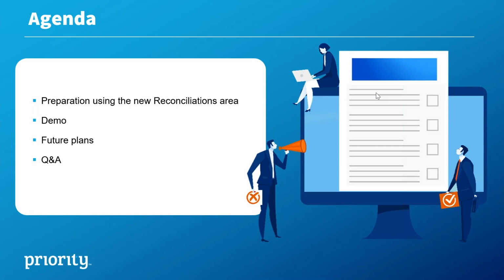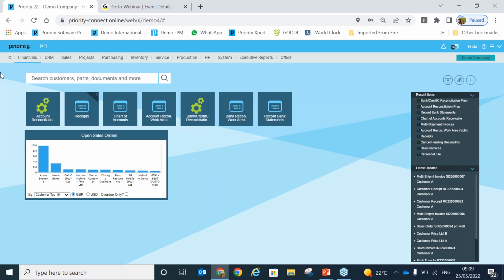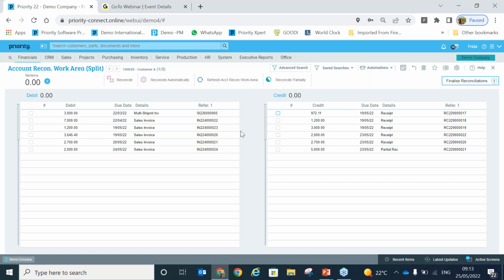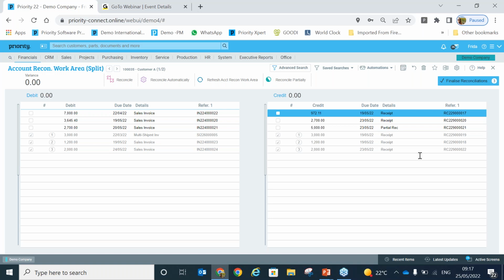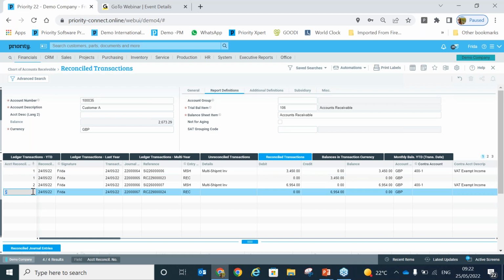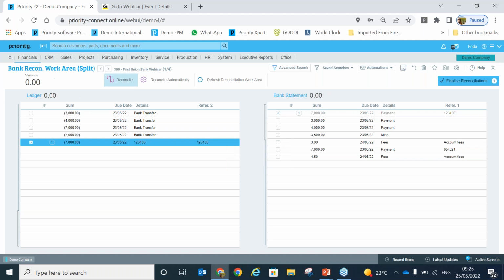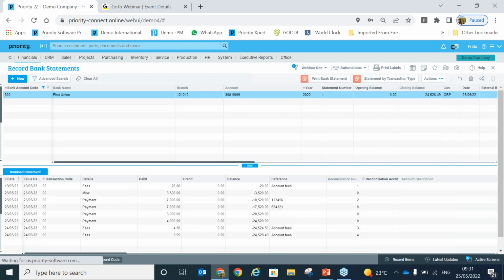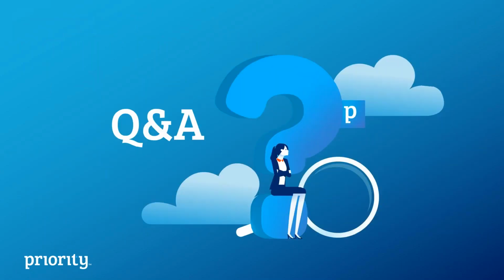Account and Bank Reconciliation Experience